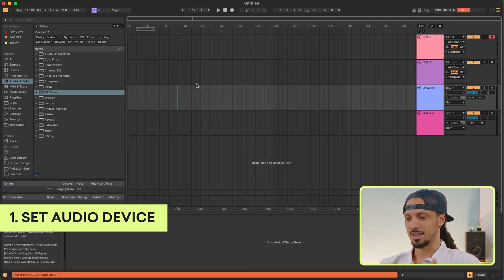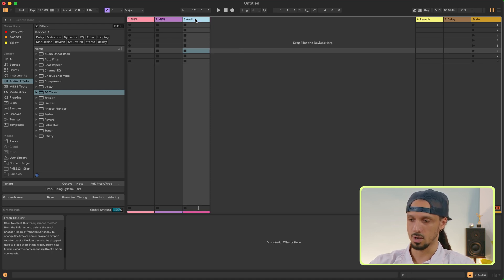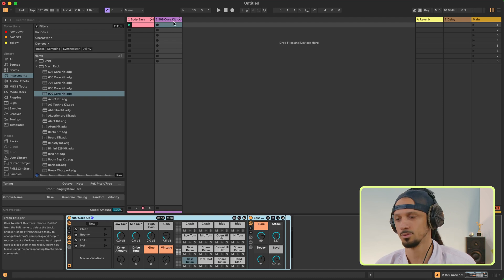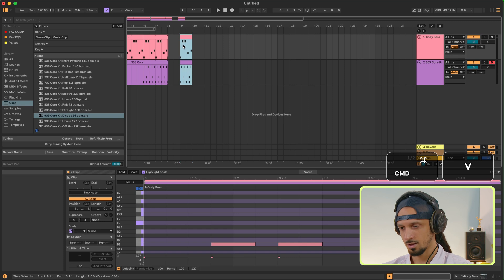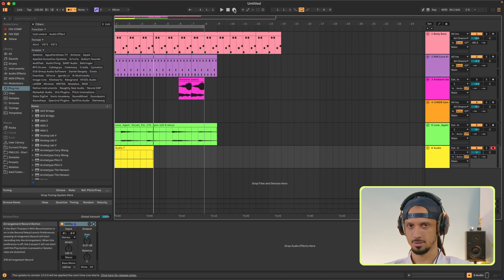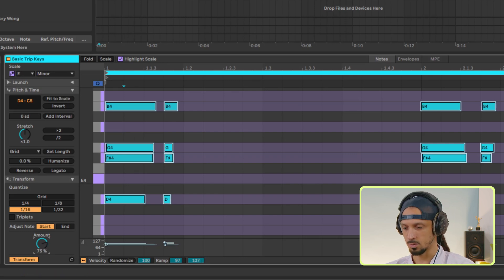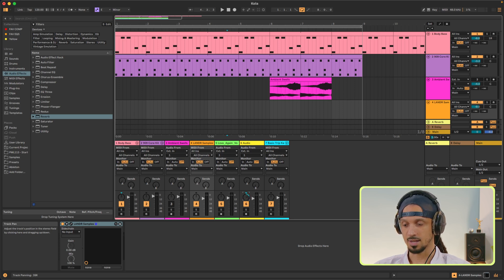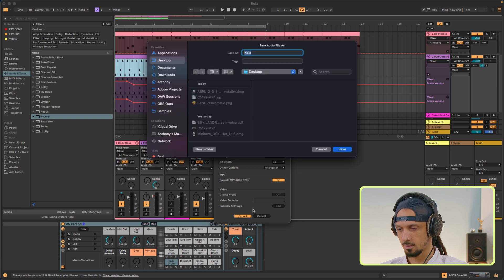Ableton Live 12 Lite for Beginners: Complete DAW Tutorial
Ableton Live 12 Lite is Ableton's entry level DAW which is perfect to start learning how to produce music. In this video, Kola walks you through exactly how to set up Ableton 12, and start creating. From setting your preferences, to connecting your audio interface and recording, you'll learn the most essential functions and workflows Ableton Live 12 Lite has to offer.

Learn more about music and production with over 150 high quality music courses

0:00 Intro
0:17 Where to get Ableton Live Lite
0:40 Set up your audio device
2:01 Session view
3:05 MIDI tracks
4:29 Instruments
7:05 Arrangement view
8:04 Audio tracks
9:37 Recording
10:39 Comping
11:53 Quantization & Groove
13:18 Audio Effects
13:57 Mixing & Automation
16:50 Exporting